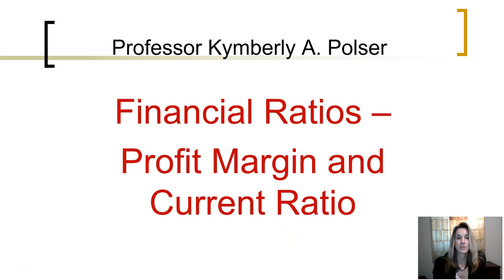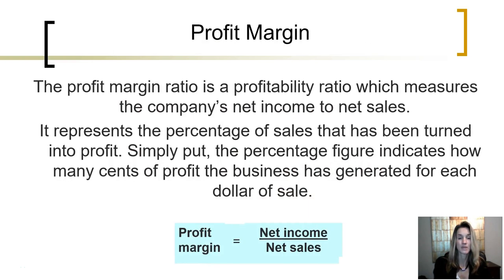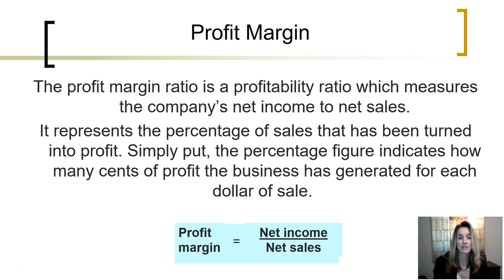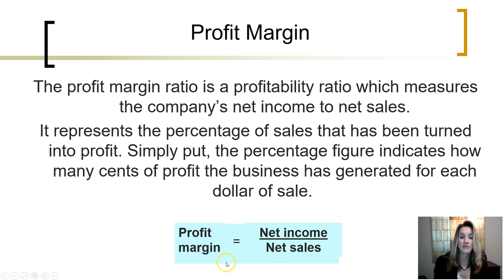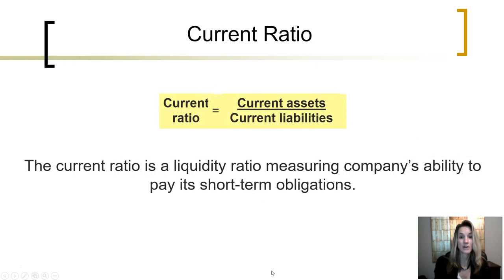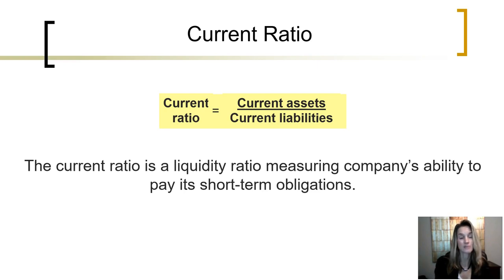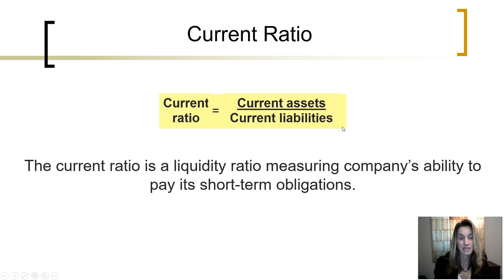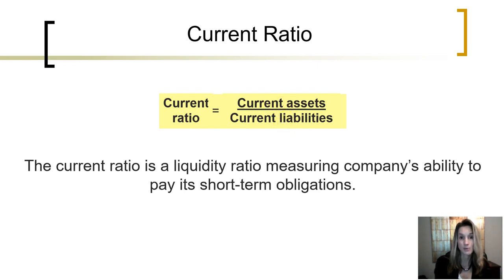Profit Margin and Current Ratios ch11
Financial accounting explanation of the profit margin ratio representing percentage of sales turned into profit and the current ratio as a measure of a company's ability to pay short term debt obligations.